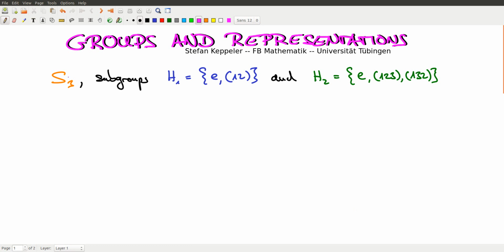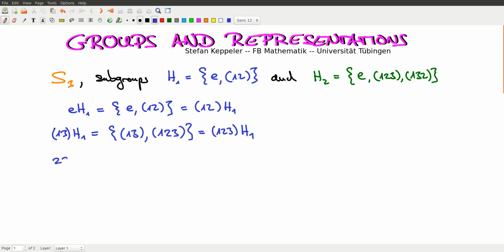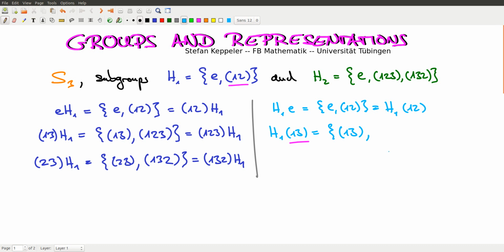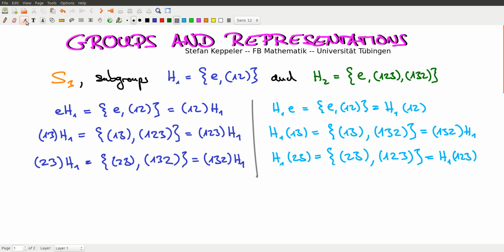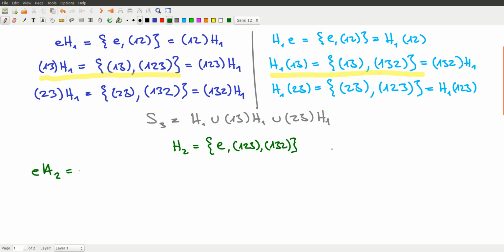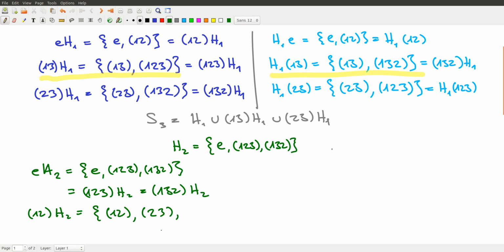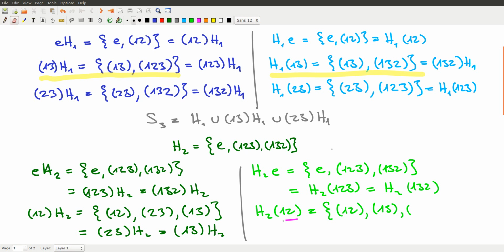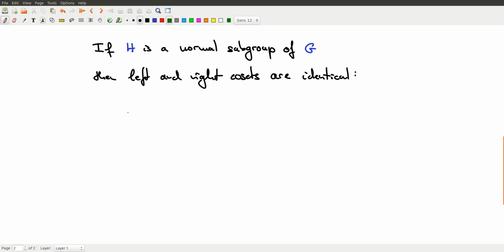Cosets 2 - examples: S₃